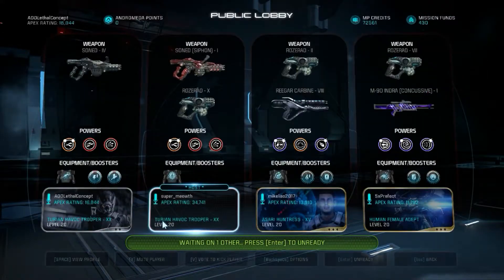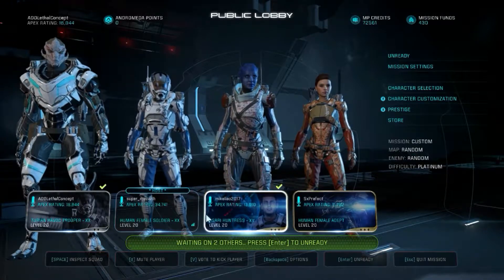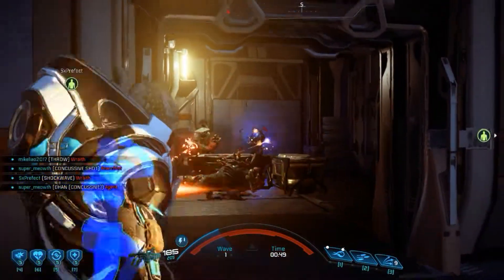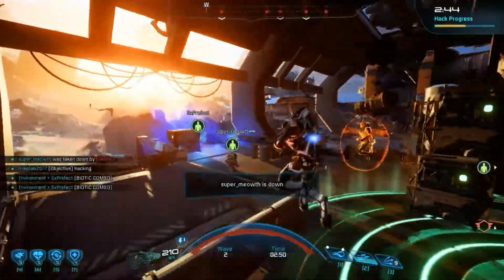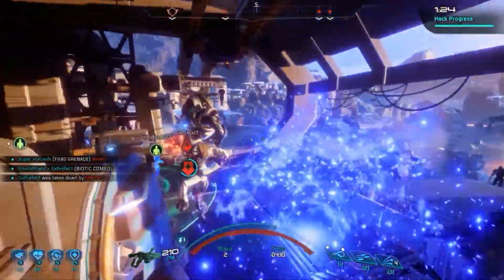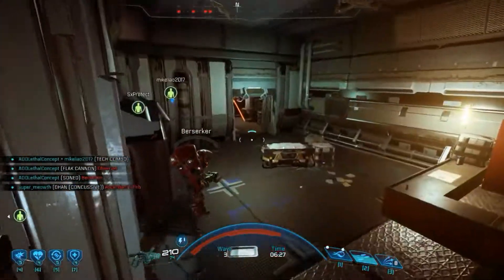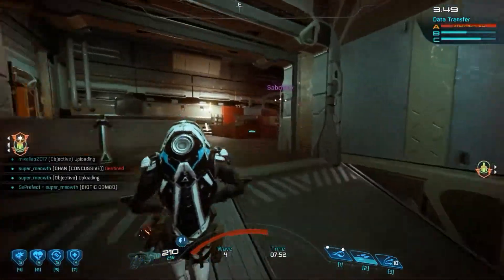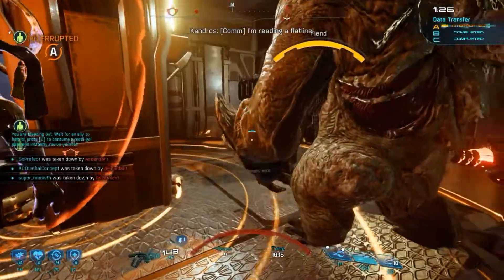Mass Effect Andromeda Multiplayer - Platinum Run with Turian Havoc pt.1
Mass Effect Andromeda Multiplayer

These runs are going to be all about Platinum, using a variety of classes, ill try to get footage for every single class!

To learn more about what info on ME:A MP my Info Compilation

To learn more about my builds im currently using, my build list with videos

Songs: Jim Yosef – Link and Laszlo - Fall to Light